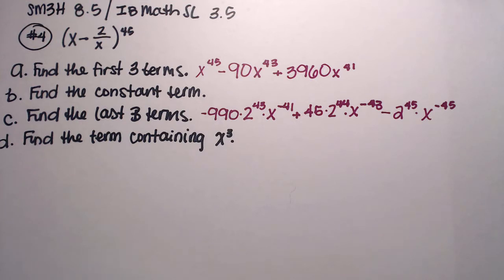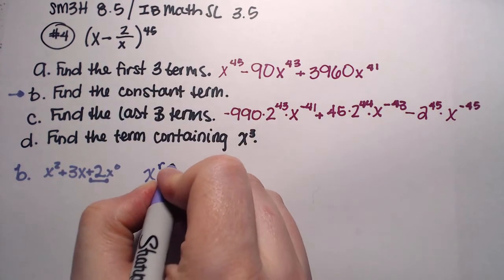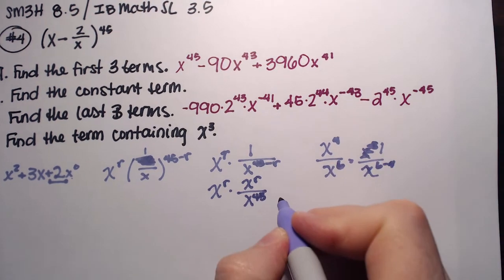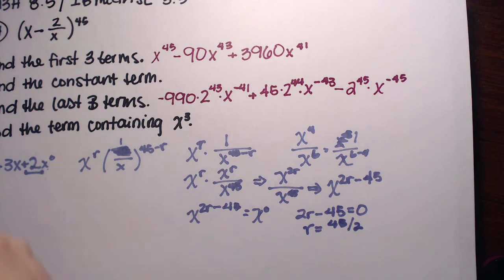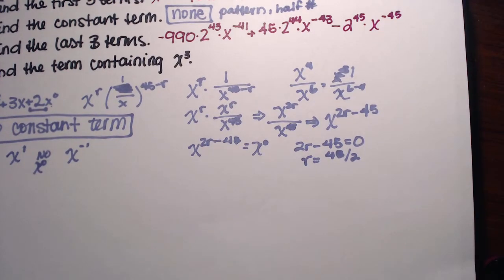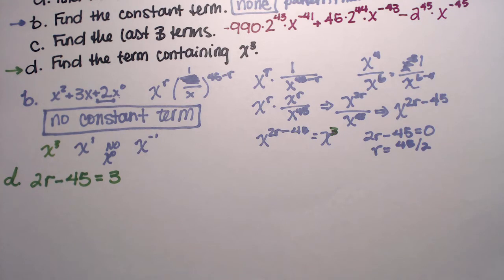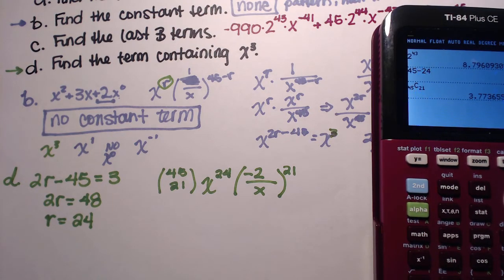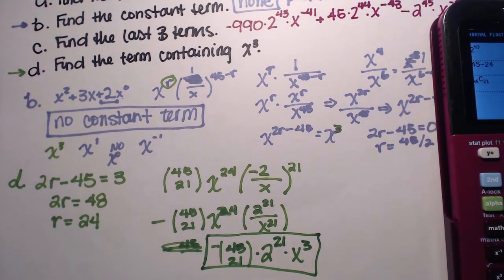SM3H 8.5 HH 4b&d (2020)